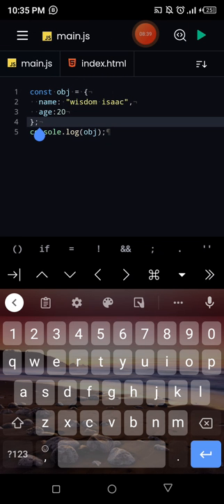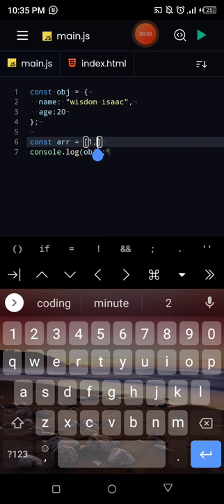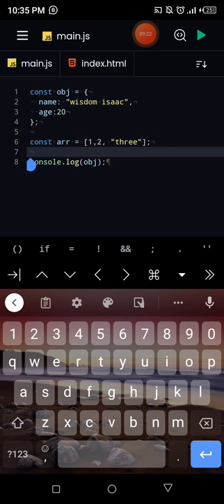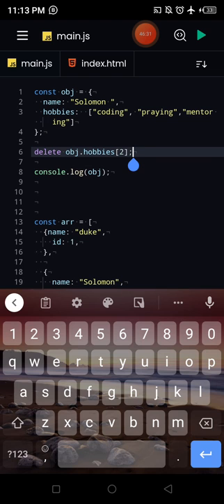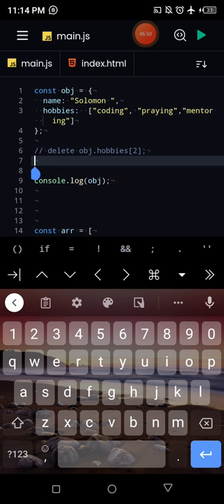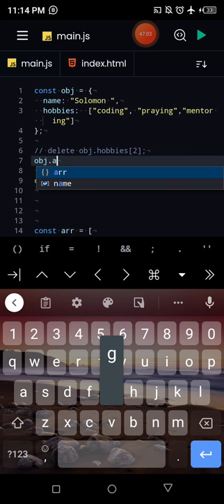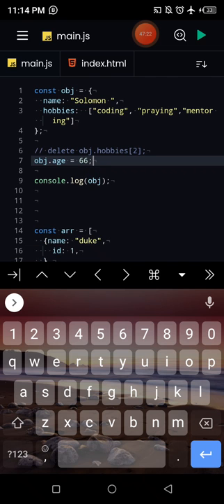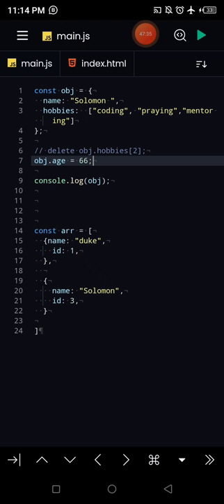Beginners Object Vs Array intro JavaScript course #1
In the tutorial I am going to teach you  the difference between objects and arrays and how to use the. This is the introduction of this course watch our for our advanced course on objects and arrays coming soon

we are going to be covering

Storing multiple values in arrays
Building JavaScript objects
Multi dimensional arrays
Multi dimensional objects
nested arrays
nested objects
accessing array, multi dimensional arrays and nested arrays
accessing objects, multi dimensional objects and nested objects
deleting properties from an object
removing and adding elements from arrays using shift, unshift, pop and push
updating object properties
spread operators
prevent Object mutation
using destructing assignment
to extract from objects
using destructing assignment in an array
destructuring assignment and spread operator